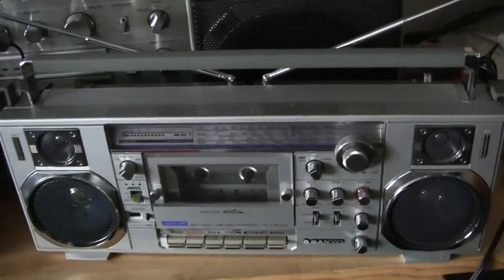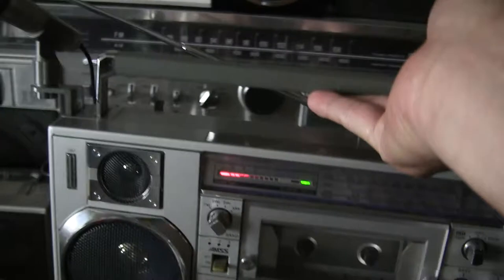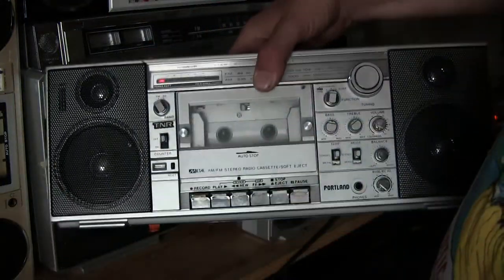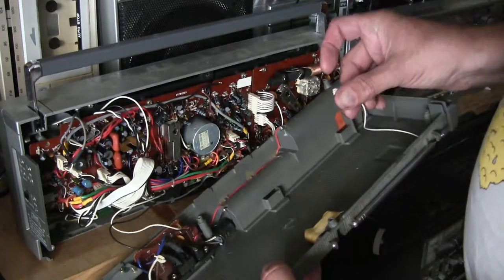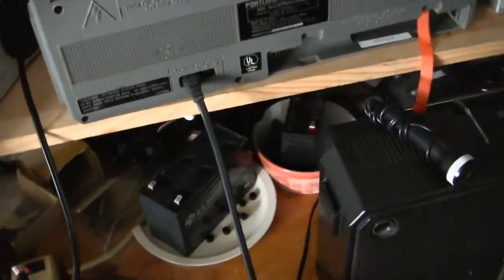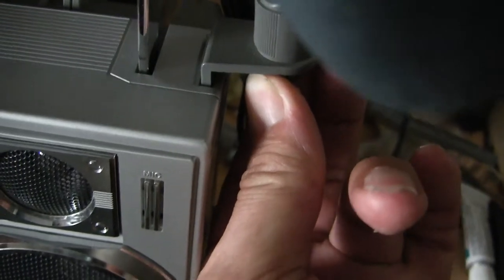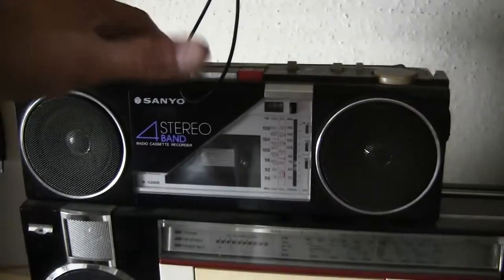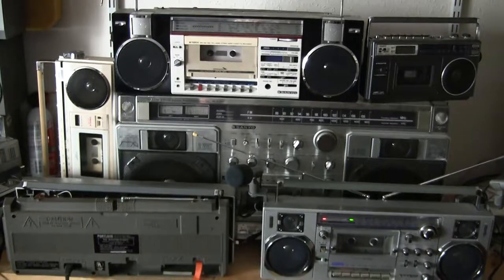Portland TC-1000T inside Sanyo M-7900K mini Slim dual hold external swivel Microphone boombox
00088 Portland TC-1000T inside Sanyo M-7900K mini Slim dual holder external swivel Microphone boombox